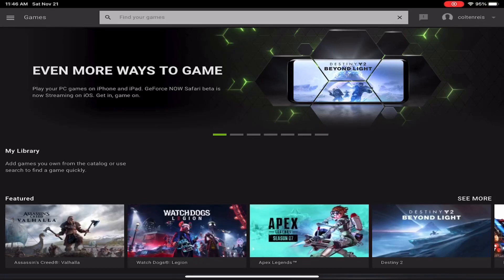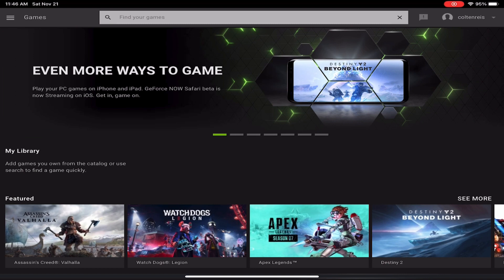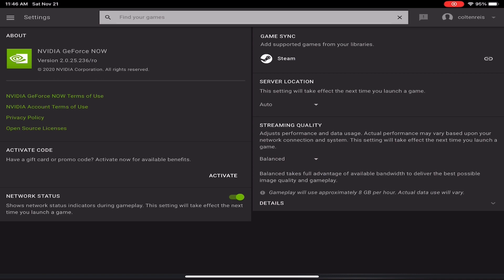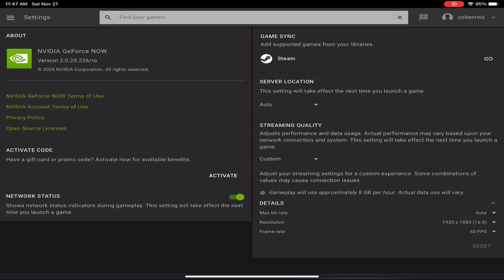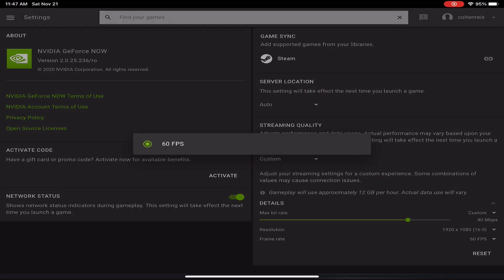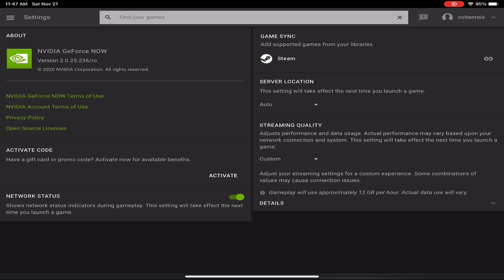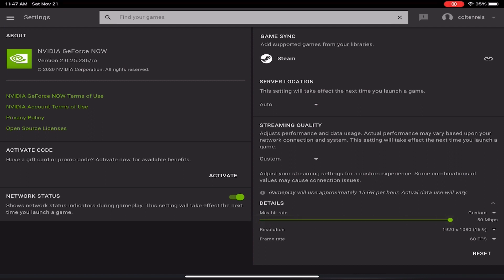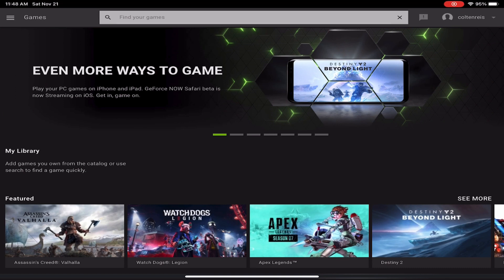How to DECREASE LAG on Nvidia GeForce NOW - Fortnite Mobile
How to decrease lag on Fortnite Mobile! How to increase and improve FPS on Nvidia GeForce ONE for Fortnite Mobile!

Hope you all enjoy this video and it is entertaining or helpful to you.
This channel is run by Landon and Colten, if you get confused by hearing different voices in different videos that is because there are two of us.
We post daily tips and tricks for Fortnite Mobile.
Have any questions or concerns? We try to respond to everyone.
If you would like to support us please feel free to use our Creator Code: Heidrich69